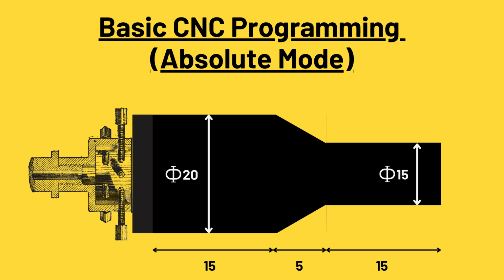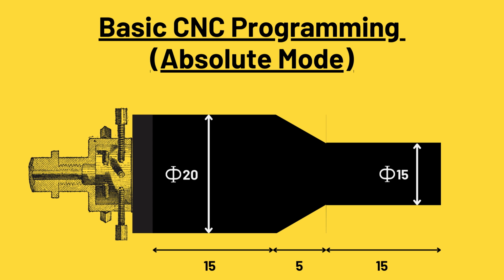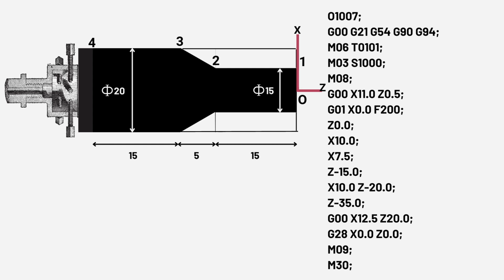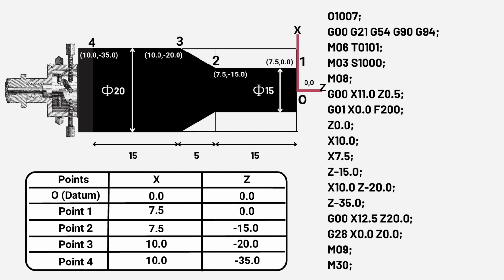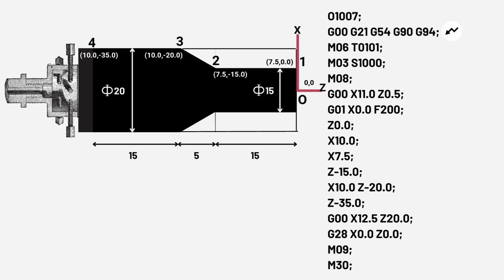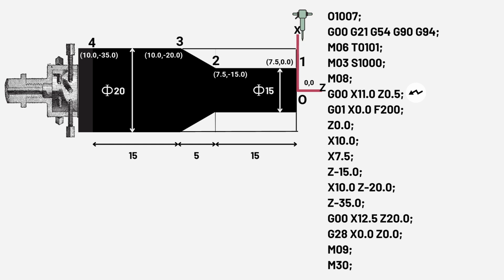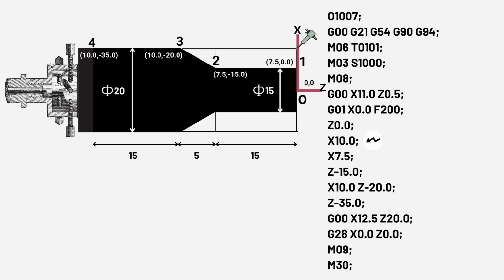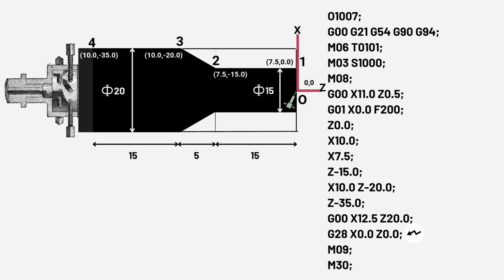13 Basic CNC programming Absolute mode